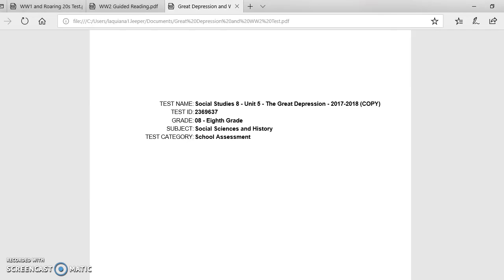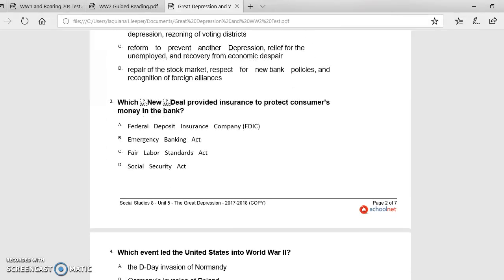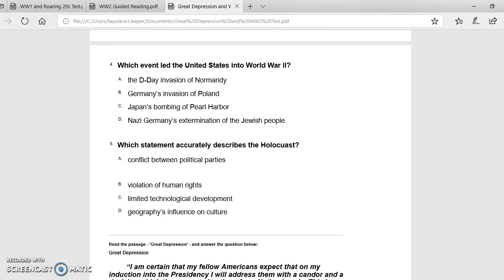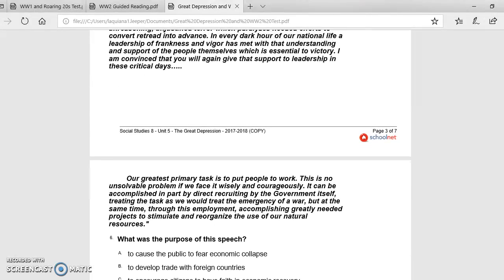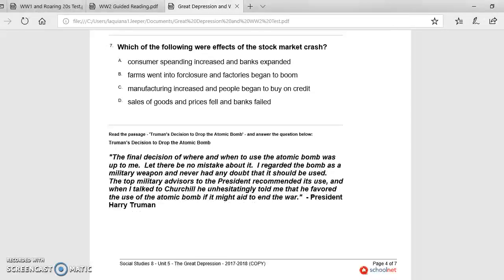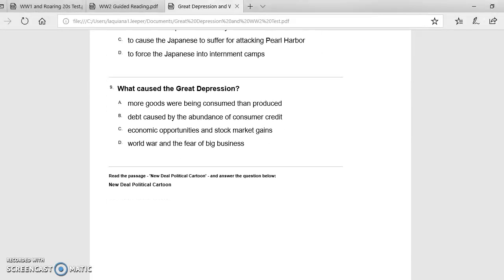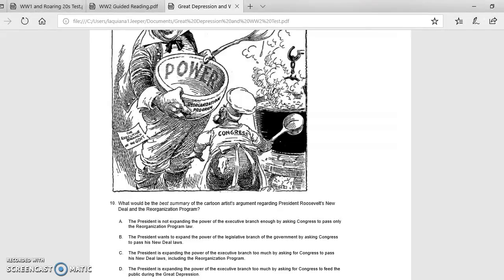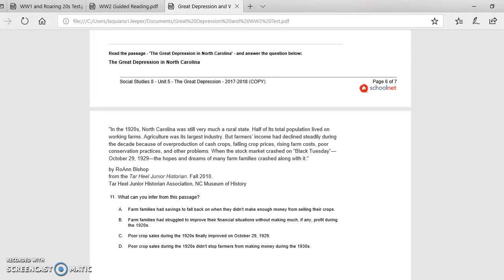WW2 and Depression